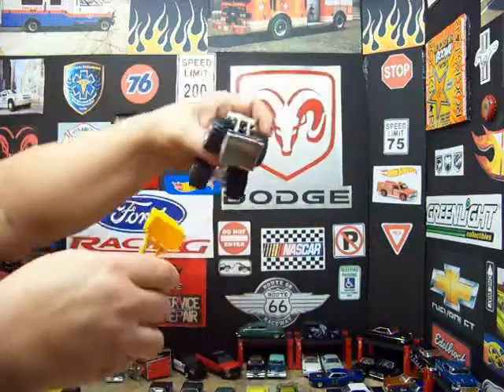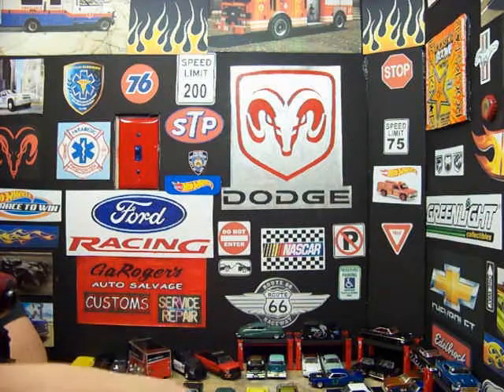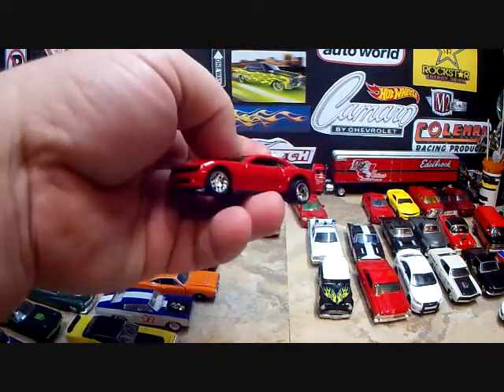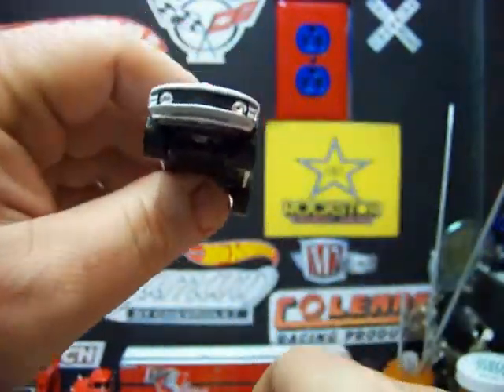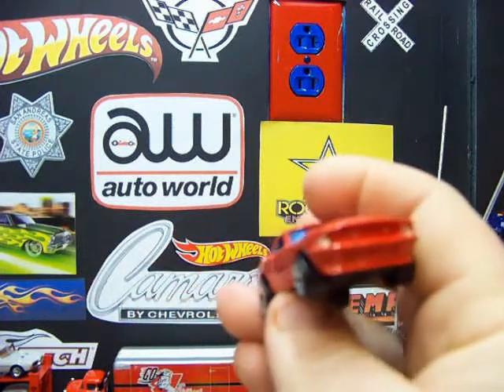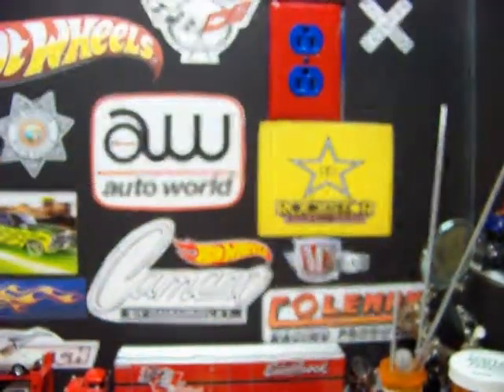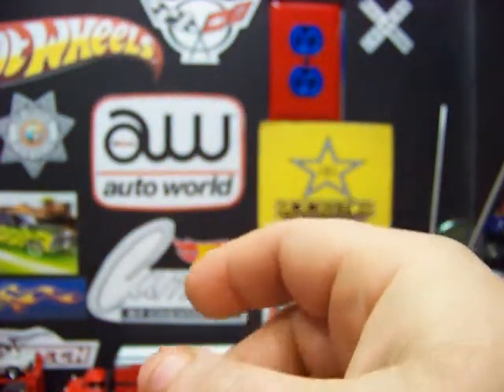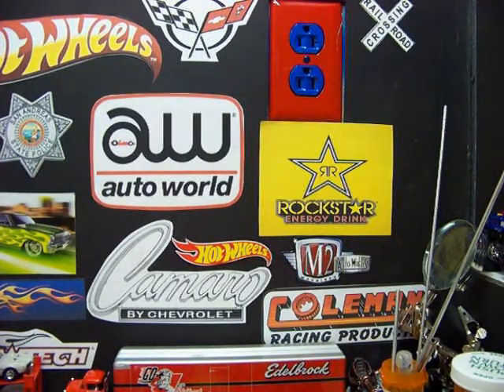First Video: Intro And A Few Customs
Here is my first video for the Hot Wheels diecast community. All I can say is that I know with time I will get better at it. GaRoger's Customs.